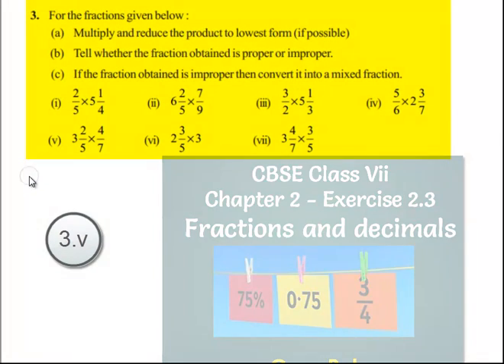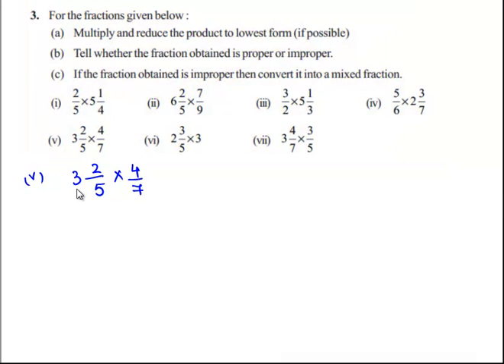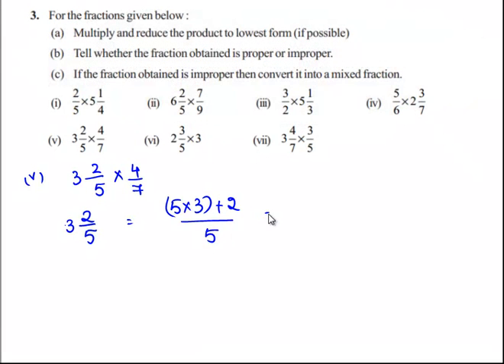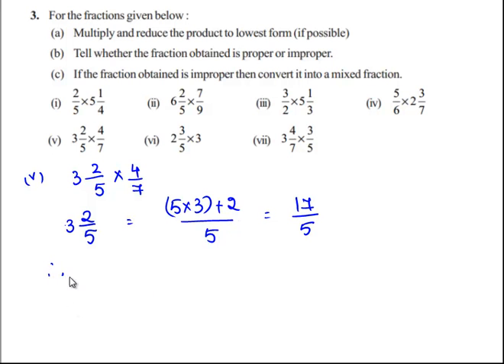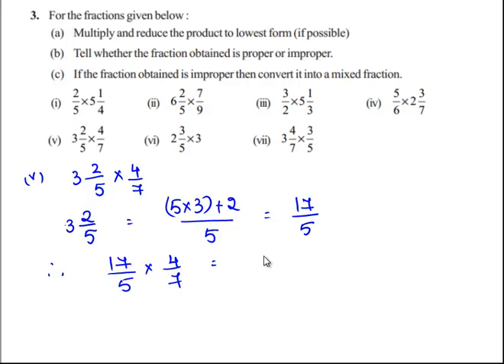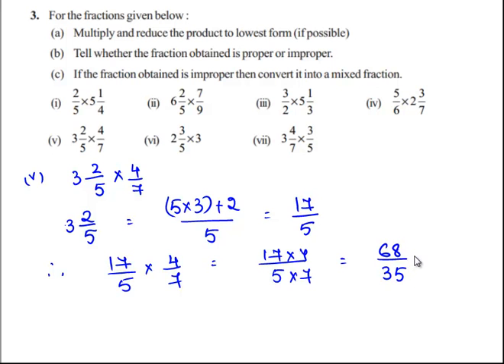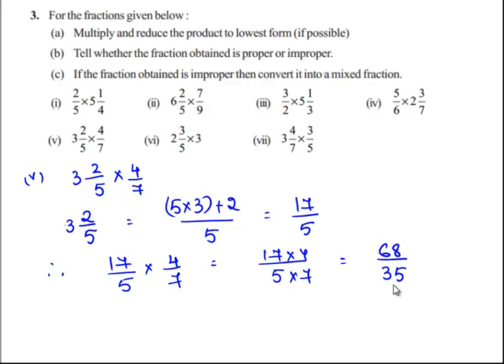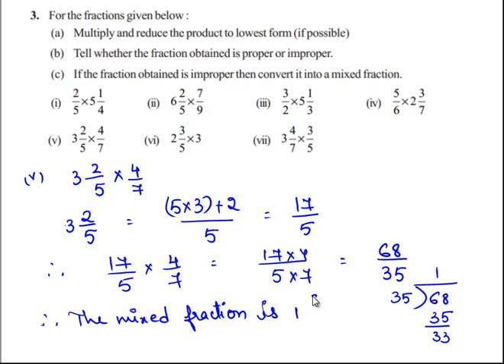NCERT Solutions for Class 7 Maths Chapter 2 Fractions and Decimals Ex 2.3 Q3 v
Multiplication of a Fraction by a Fraction